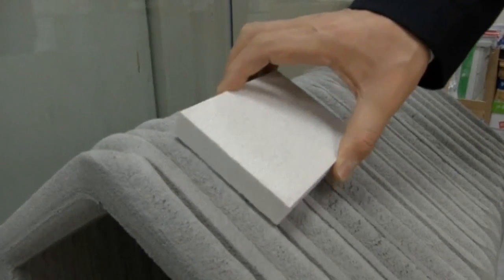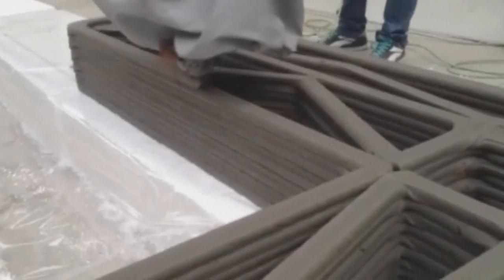Chinese company uses 3D printer to build homes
A Chinese company is using a giant 3D printer to mass produce houses. The WinSun New Materials Company says it can print ten a day at a cost of under $5,000 using a mixture of cement and construction waste. Although the walls, structure and bases are made entirely using 3D printing, the windows, furniture, roof, and other add-ons are made from non-printed material. WinSun has released a video showing the process at work, but has so far refused to allow reporters to visit their factory to see the machine for themselves. Report by Jeremy Barnes.

Bad Hair Day? Barber ad mocks Kim Jong-un
Ouch! Bear falls out of 30 foot tree
Hilarious! Granny rides roller coaster for first time